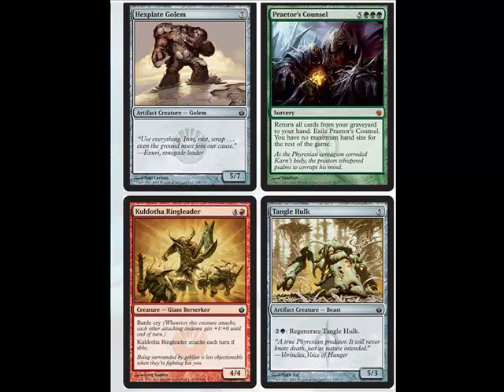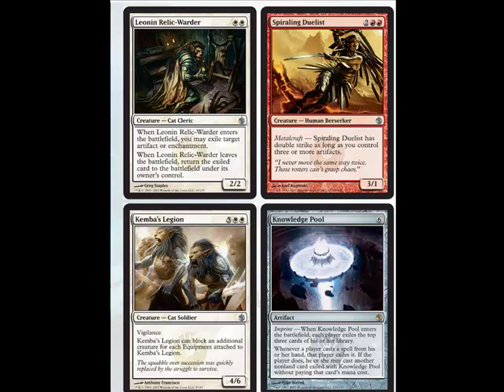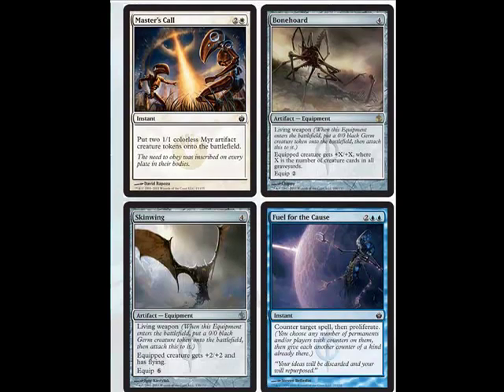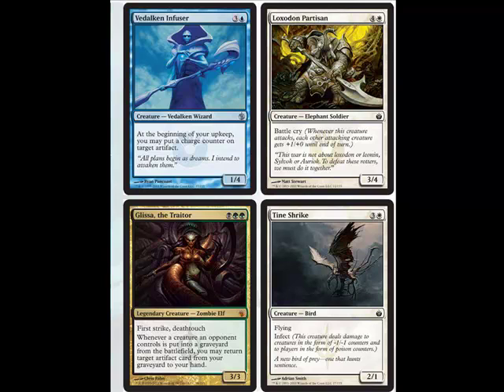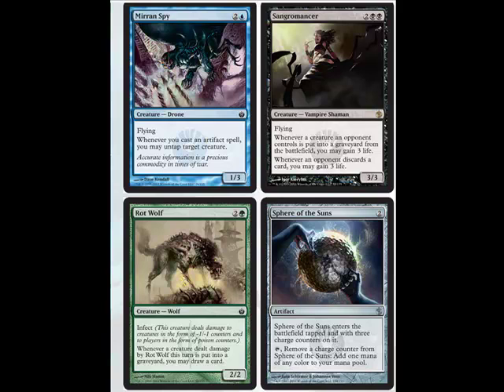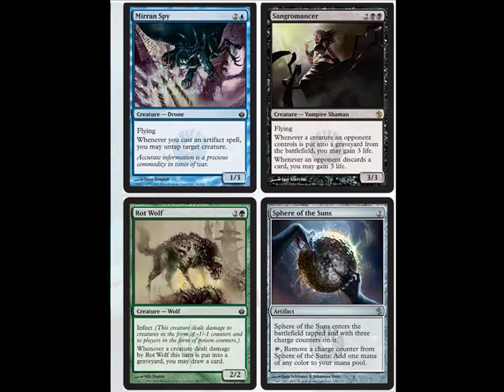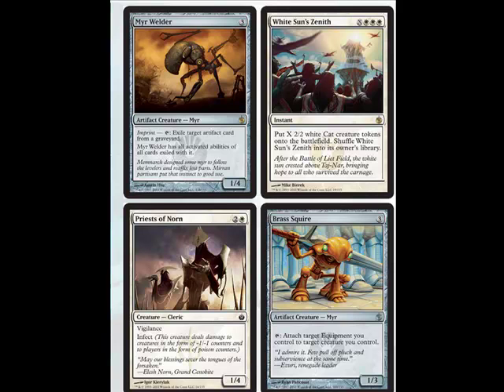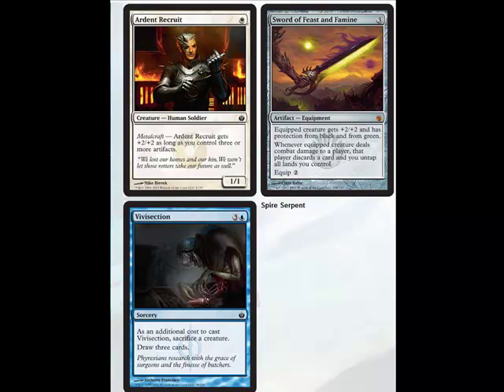Full Mirrodin Besieged Review Part 2 of 5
Please watch them all! =D!
SUB!